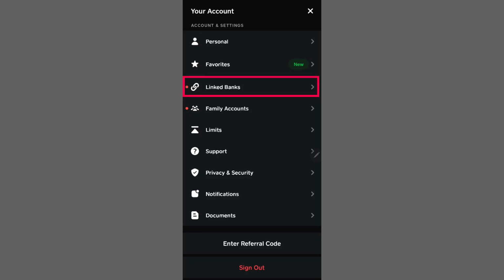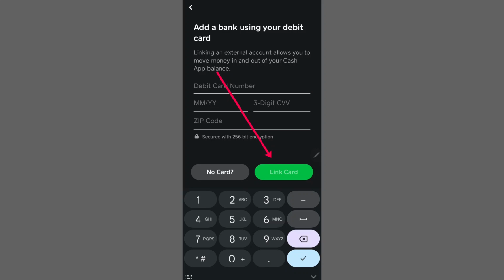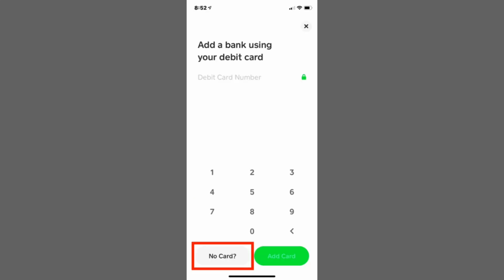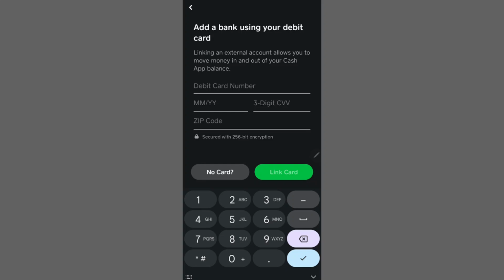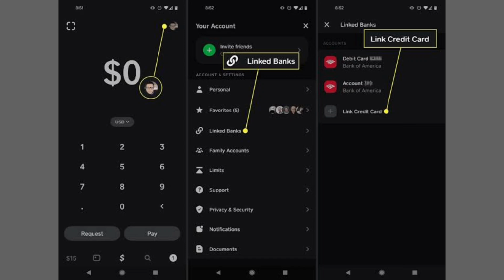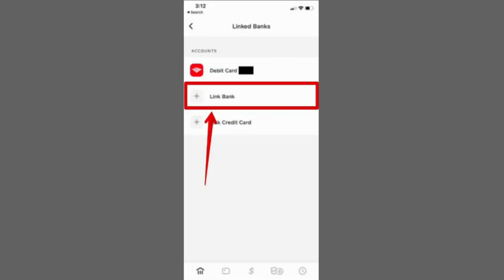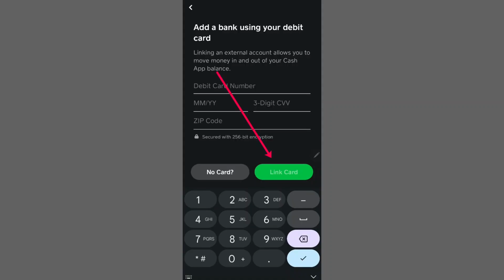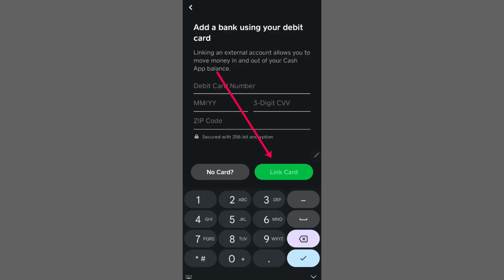How to Change Debit Card on Cash App | Step-by-Step Tutorial (2025)